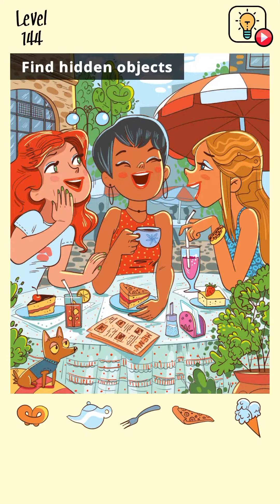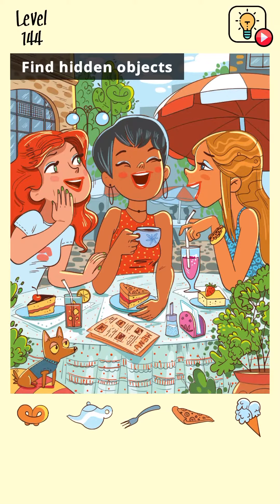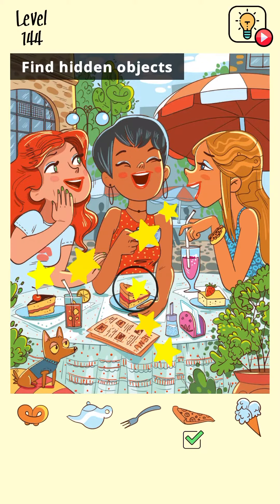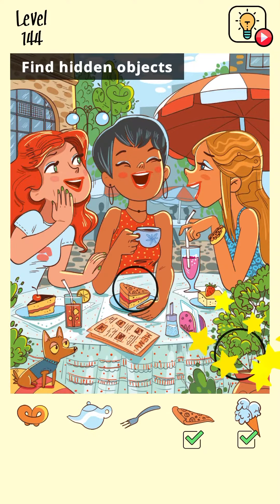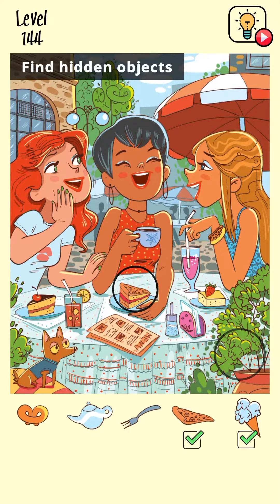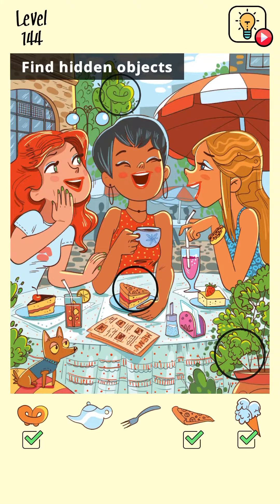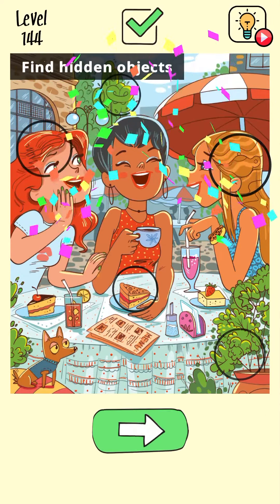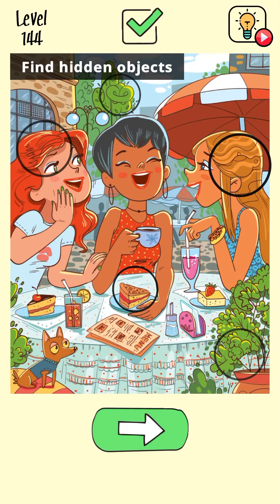Brain Wash Level 144 - Find Hidden Objects Solution Walkthrough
Brain Wash Level 144 Find hidden objects complete gameplay walkthrough solution.
Use your brain to crack each level issue!
Brain Wash is developed by SayGames.